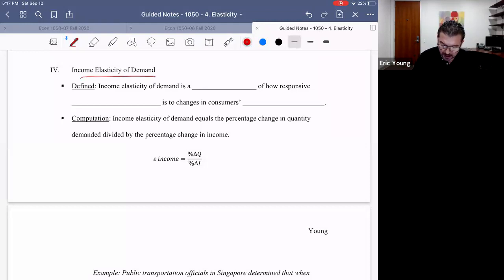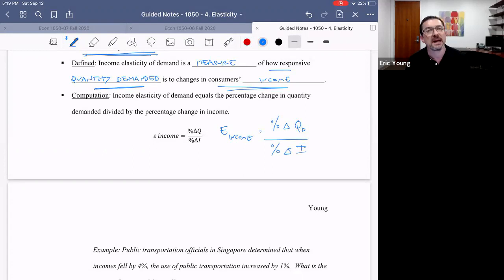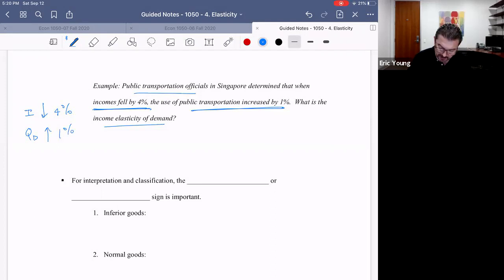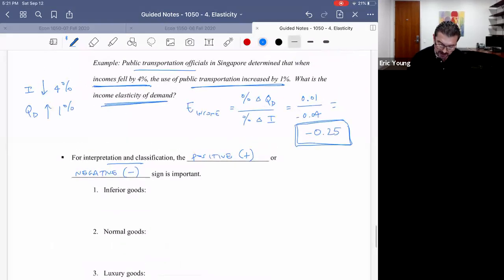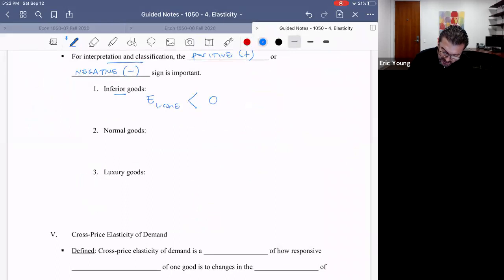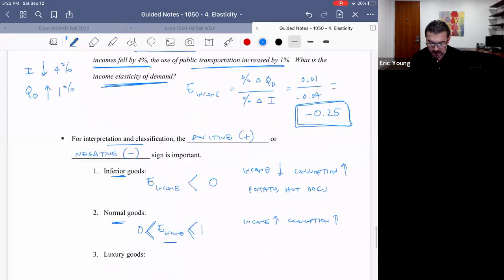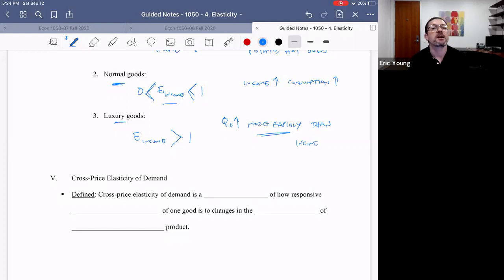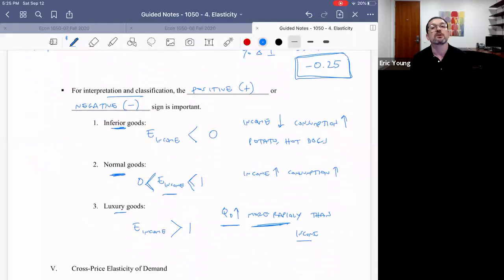4.4 Income Elasticity of Demand